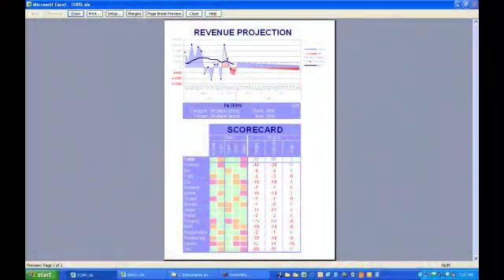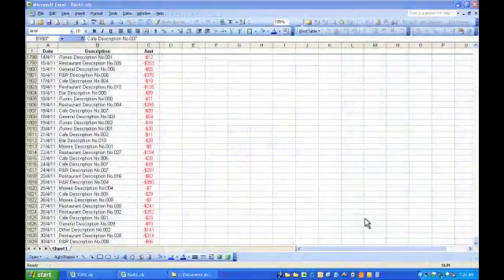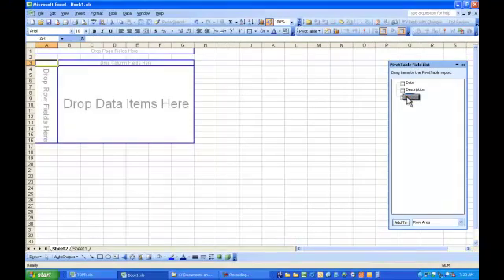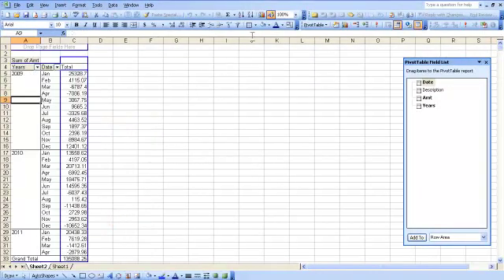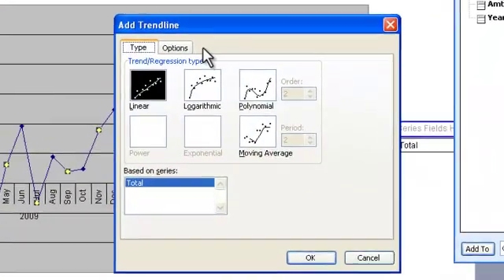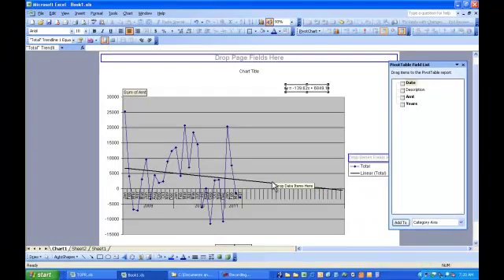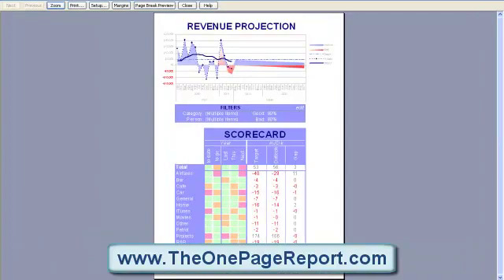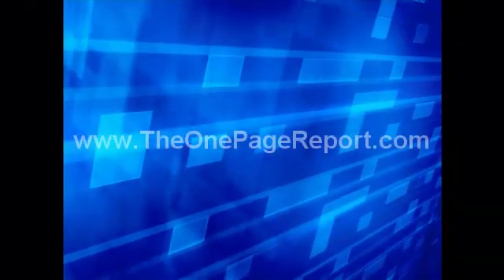The One Page Report an Excel Dashboard and Scorecard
This video shows an example of a Scorecard and Dashboard created in Excel.  No other software was used.  No macros, no visual basic and no plug-ins. It will work on Excel for Mac & PC.  This video is designed to provide an example of how Excel can be used to create elegant and powerful scorecards and dashboards.